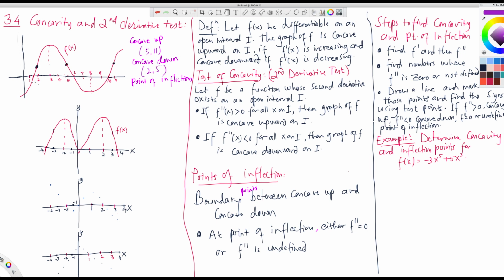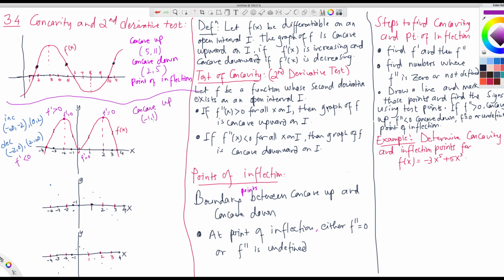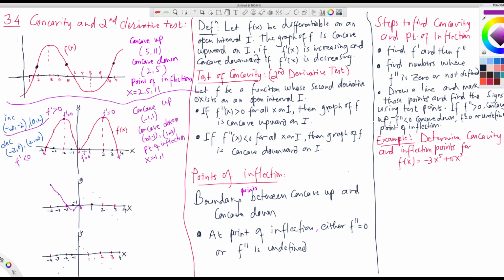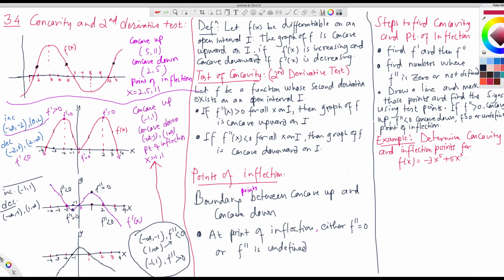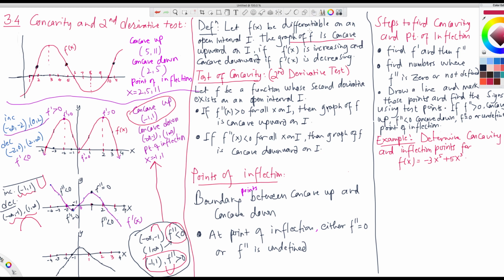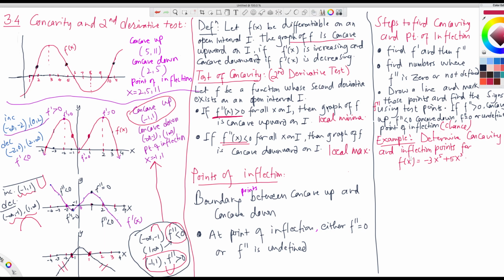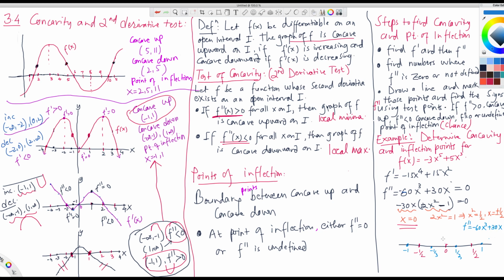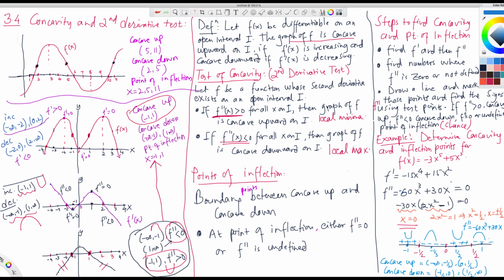Video 29: concave up and down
Calculus I, concave upward and concave downward using the sign of second derivative